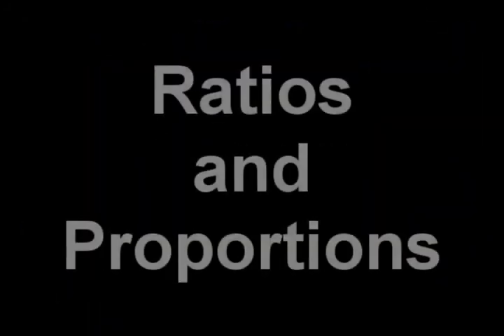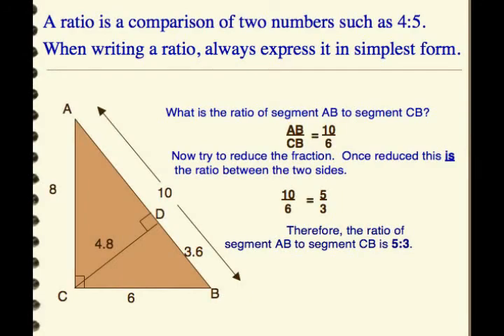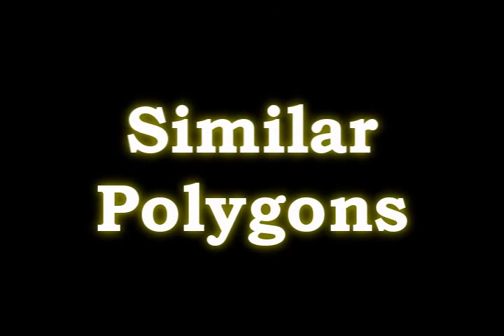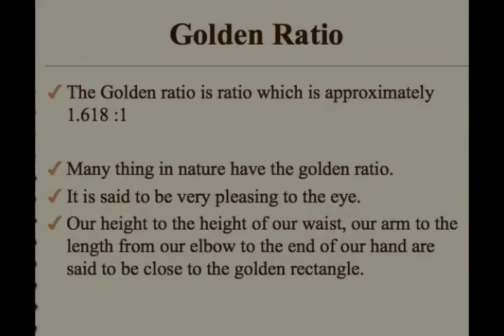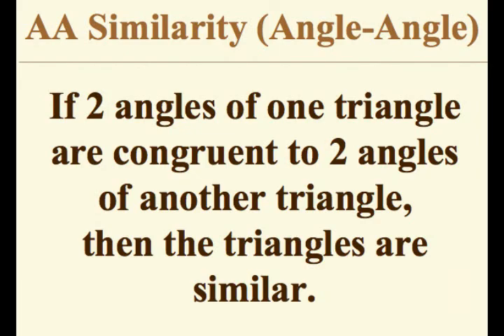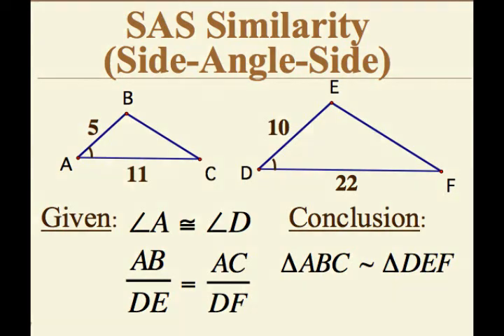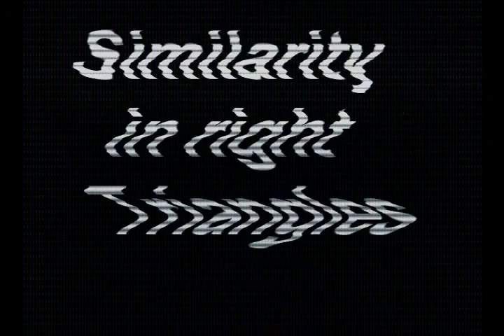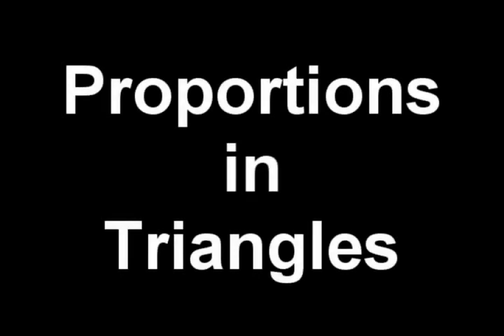Ratio and Proportion Roscher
Solving ratio and proportion questions from Geometry.